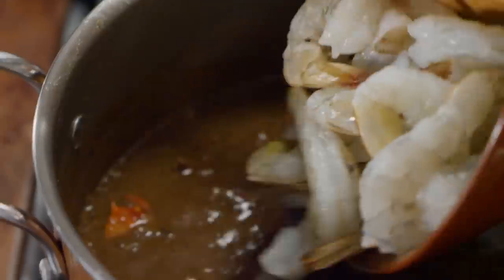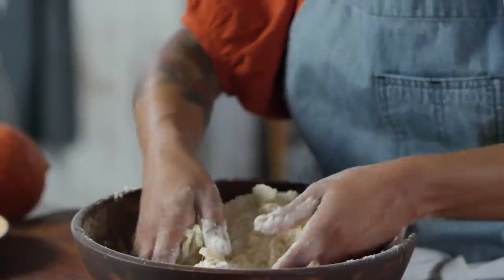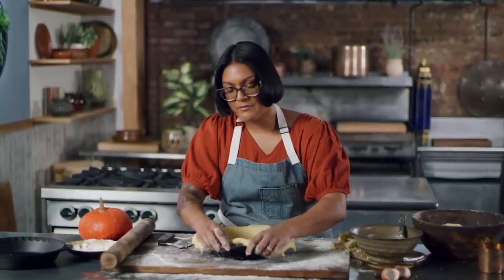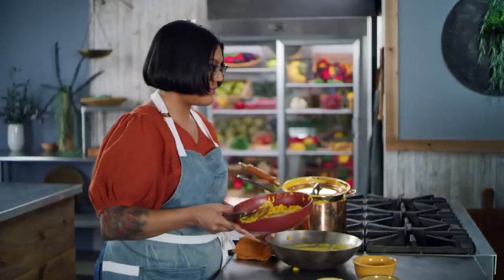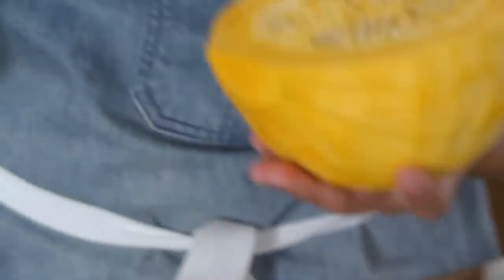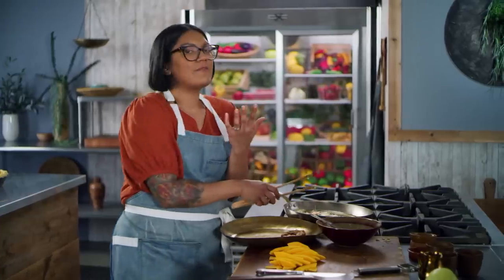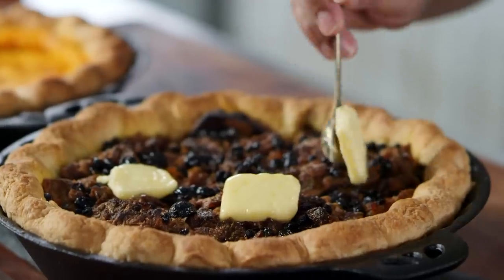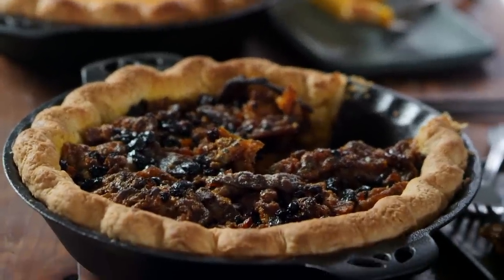Which original pumpkin pie is better? | Ancient Recipes With Sohla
What pie did they serve at the first Thanksgiving? And why didn't they use any spices? Sohla aims to find out, as she bakes two pumpkin pie recipes from 1600s.

THE RECIPES

Crusts for both pies:
- 2 large eggs
- 2 tablespoons (28 grams) white vinegar
- 10 tablespoons (140 grams) ice water
- 6 cups (750 grams) all purpose flour
- 2 teaspoons kosher salt
- 2 ½ cups (575 grams) cold unsalted cultured butter, cut into ½-inch cubes

1. In a small bowl, whisk together eggs, vinegar, and water.
2. Whisk together the flour and salt. Add butter and mix with hands, forks or butter knives until crumbly. Add egg mixture & mix together until just combined.
3. Divide dough into two pieces. On a lightly floured surface, working with one piece of dough at a time, roll out to ⅛-inch thick and line a 9-inch cast iron pie plate.
4. Trim edges to leave 1-inch overhang and crimp edges. Repeat with second piece of dough and chill each of them.

1651 French Pumpkin Pie (from The French Cook):
- 3 cups peeled sugar pumpkin, cut into 1-inch pieces
- Whole milk
- ½ cup (100 grams) granulated sugar
- ¼ cup (56 grams) unsalted cultured butter, melted
- ¾ teaspoon kosher salt

1. In a medium saucepan, add cubed pumpkin and enough milk to almost cover. Cover with a lid, and cook over medium-low heat, stirring occasionally, until totally tender.
2. Push the mixture through a colander to sift out the large pieces.
3. Mix in the sugar, butter & salt.
4. Pour filling into chilled crust and bake at 400F until the crust is browned and the filling is set. (About 40 minutes.)

1670 English Pumpkin Pie (from The Queen-Like Closet):
- One 4-pound sugar pumpkin
- 3 large eggs
- 1 tablespoon finely chopped fresh rosemary
- 1 tablespoon finely chopped fresh sage
- 1 tablespoon finely chopped fresh thyme
- Neutral oil for frying
- ⅓ cup dried currants
- ⅓ cup dried raisins
- ½ cup (100 grams) granulated sugar
- ¼ cup dry sherry
- 2 small Rhode Island Greenie apples
- 2 tablespoons unsalted cultured butter, cut into thin slices

1. Halve, gut, and peel the pumpkin. Cut the pumpkin into ⅛-inch thin slices.
2. Whisk together the eggs, rosemary, sage, and thyme.
3. In a medium cast iron skillet over medium-high heat, heat 1-inch of neutral oil until 350F. Add a drop of the egg mixture to test if the oil is hot enough.
4. Dip the pumpkin slices in the egg & herb mixture. Fry until tender. Add the fried pumpkin to a large bowl.
5. Add in the currants, raisins, sugar, and sherry. Toss to combine.
6. Thinly slice apples and line the bottom of the chilled pie crust with the apple slices. Top with pumpkin mixture.
7. Bake at 400F until the crust is golden and the filling is bubbly.
8. While the pie is still hot, add the butter slices so it melts into the pie.

CREDITS

Host
Sohla El-Waylly

Created By
Brian Huffman

Executive Producers
Sarah Walker
Brian Huffman
Jon Erwin

Executive Producer
Sohla El-Waylly

Co-Producer
John Schlirf

Writer
Jon Erwin

Historian - Scripts
Ken Albala

Post-Production Supervisors
Jon Erwin
John Schlirf

Editor
John Schlirf

Colorist
John Schlirf

Mixer
Tim Wagner

Chris Kim

Tim Nolan

Kate Leonard

Matt Neary

Getty Images
Alamy
Pond5
Wikimedia